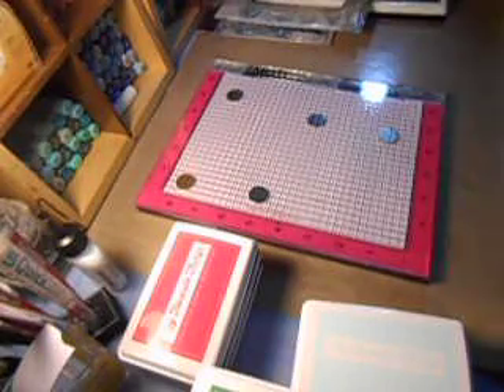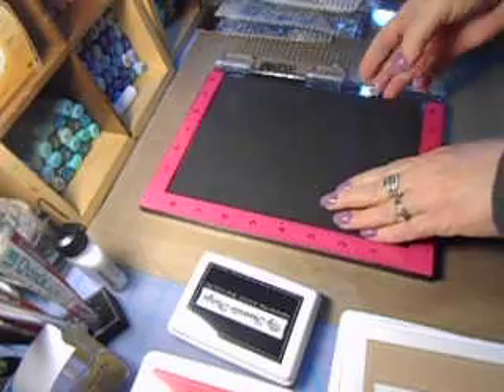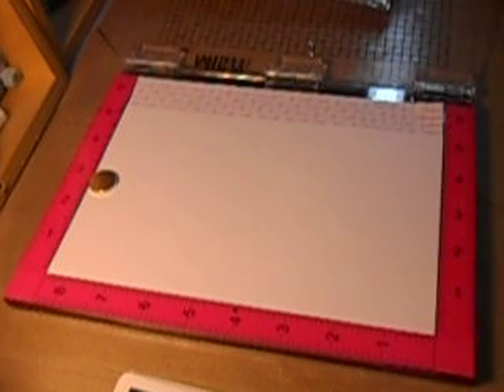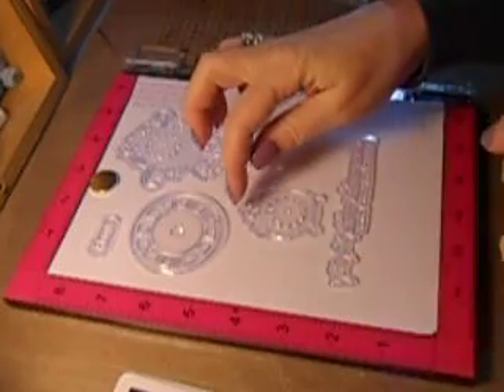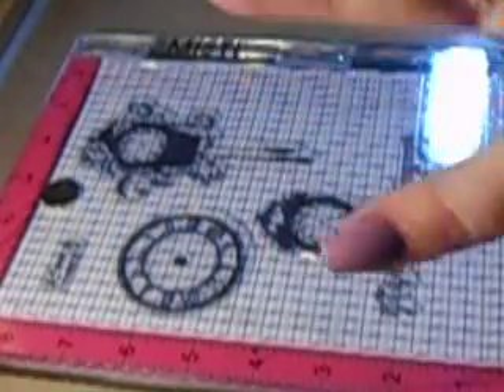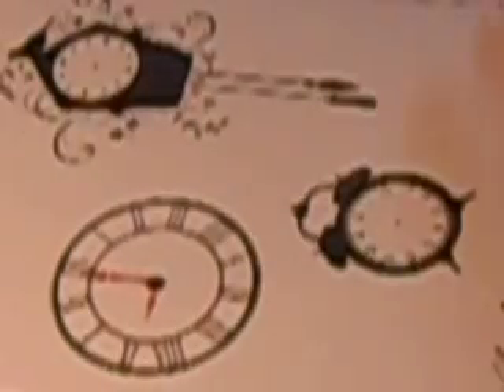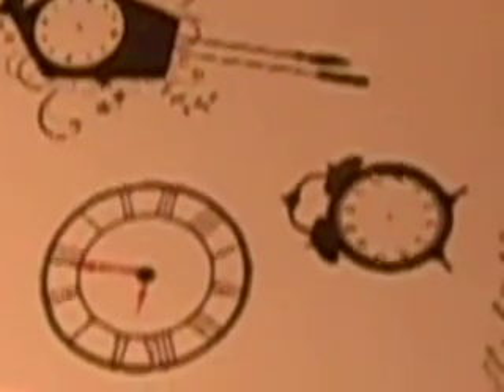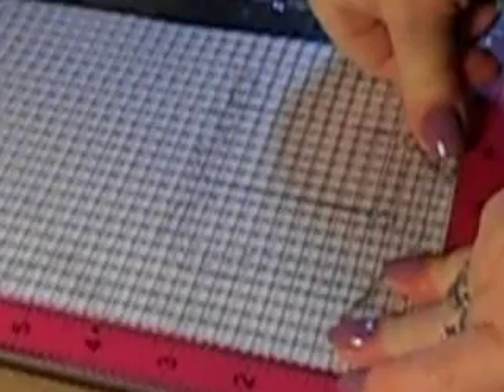Misti Stamping Ideas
Fun stamping with the Misti tool.